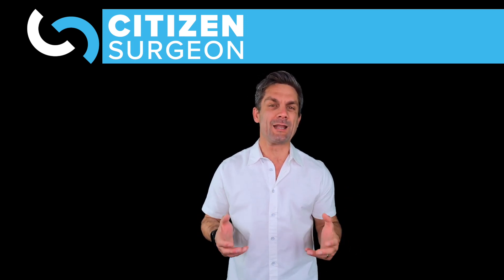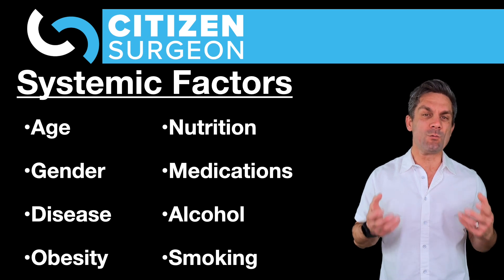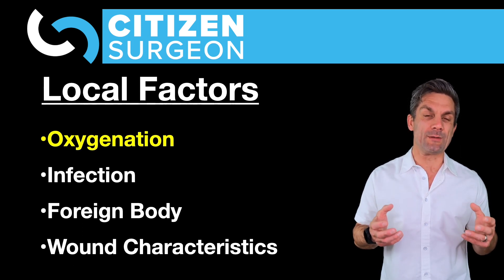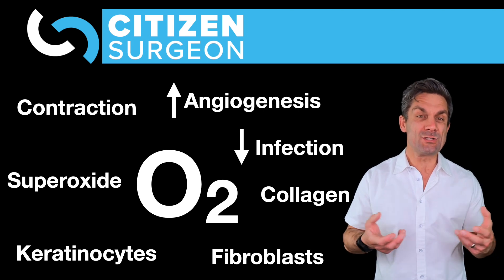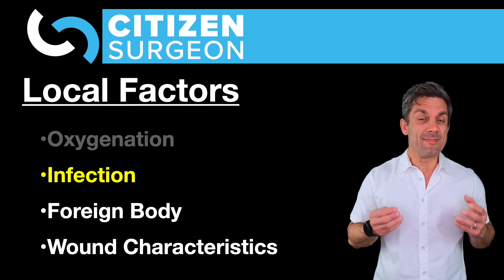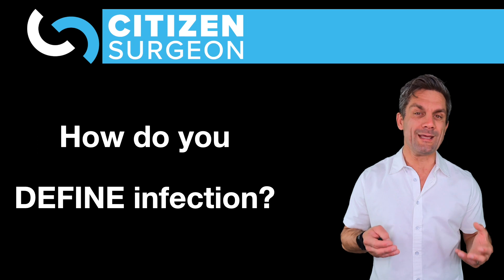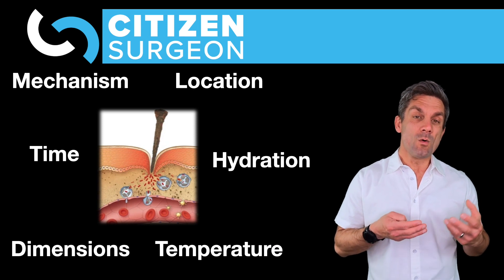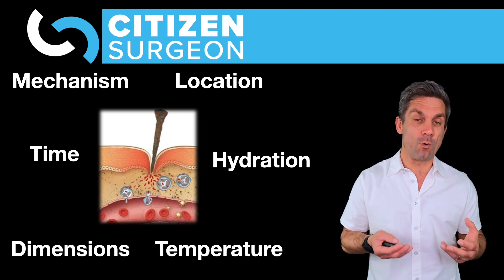What’s Wrong with THIS Wound?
What are the factors that limit wound healing?

How does oxygen affects a wound?  How about infection or inflammation?

I'm going to help you understand the major barriers to wound healing and what a wound needs to heal effectively.

In this video we're going to cover the wound itself and you're going to be able to answer that question...

Importantly there are four factors that lead to poor wound healing when we're looking at the wound itself:

Oxygenation
Inflammation or Infection
Foreign Body
Wound characteristics

We're going to cover all of these and I'm going to make it easy and clear for you!

Check out these AMAZING timestamps and fast forward if you need to:

Start 00:00
Oxygen in Wound Healing 02:34
Infection in Wound Healing 05:16
Inflammation in Wound Healing 08:29
Foreign Bodies in Wound Healing 10:29
Wound Characteristics in Wound Healing 11:50